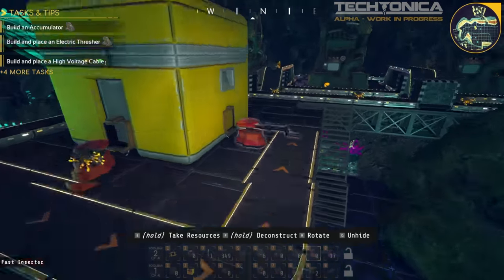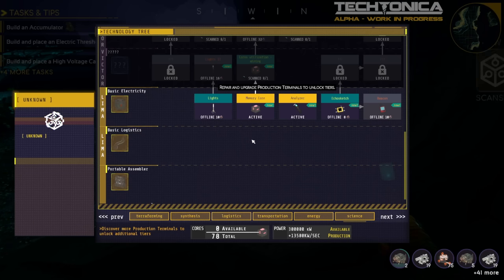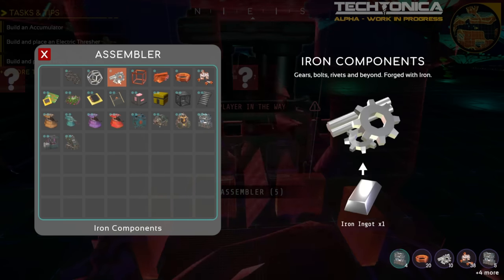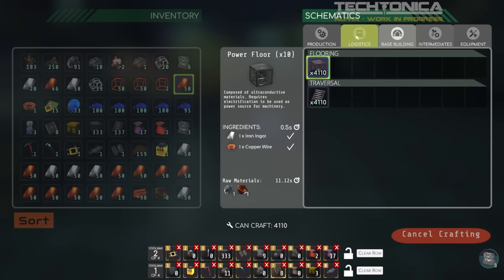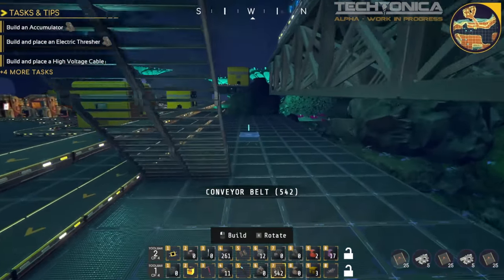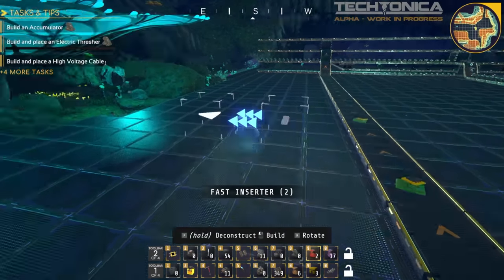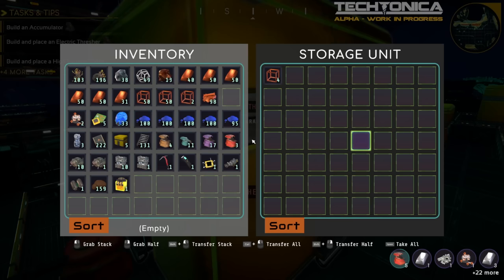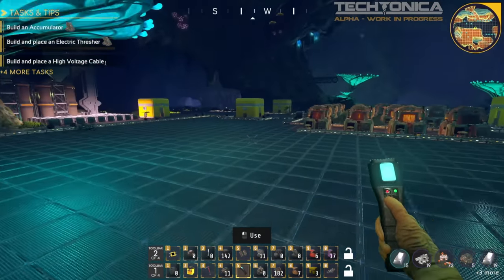Building Out Our FIRST BUS LINES ! Techtonica Alpha [E5]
Techtonica is a first-person factory building game set beneath the surface of an alien planet. Work alone or in co-op to build factories, gather resources, research new technologies, mold the destructible terrain, establish a base of operations, and uncover long-forgotten secrets.